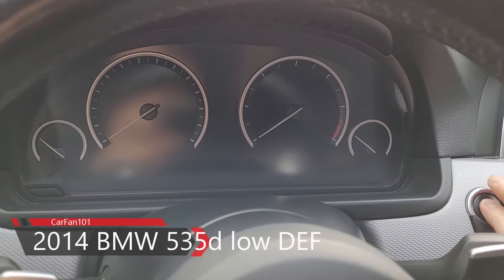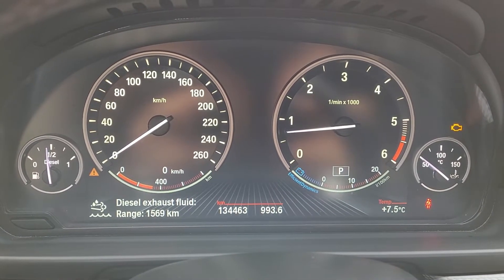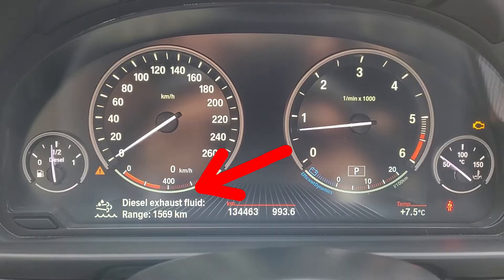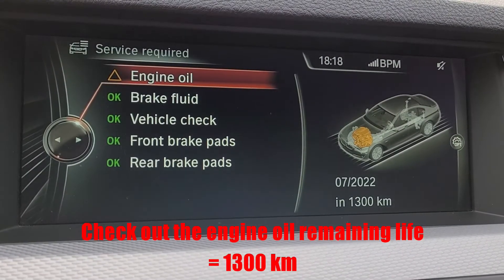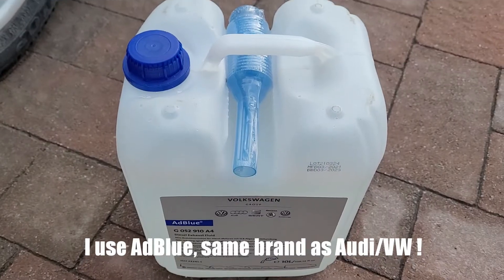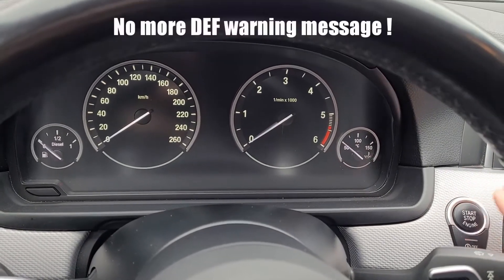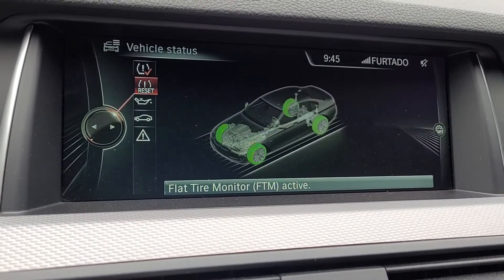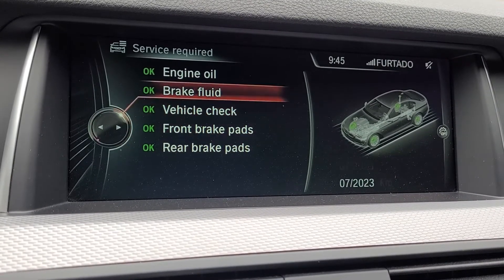BMW DEF low level warning message + HACK !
''How to'' episode !

In this video I'll show you and explain how does the BMW diesel exhaust fluid (DEF) low level warning message feature work on your car  + a HACK to address it. This video was done on a 2014 5 Series F10 model (535d). This feature is found on many models from BMW, including the most popular ones being the 3 series, 5 series and X5 series.

This same engine model in Europe is called 530d while in North America is called 535d.
This engine is also found on BMW X5 (35d) and you can do it the same way.

Chapters:
00:00 Intro
00:36 Vehicle info menu
01:01 Turning off engine
01:09 DEF Refill
01:27 Engine restart
01:41 Vehicle info menu after DEF refill

Starting a new YouTube channel or just want more analytics?
Check out this browser extension which may help you grow even faster ! It's FREE to install !